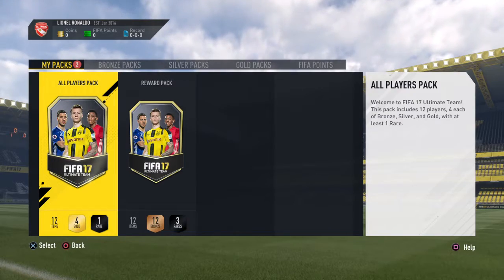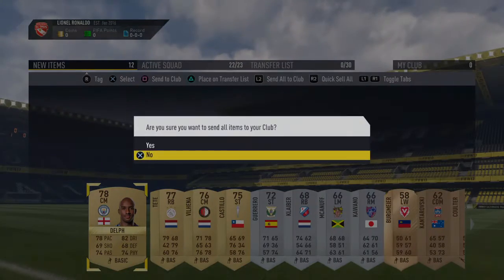FIFA 17 pack opening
FIFA 17